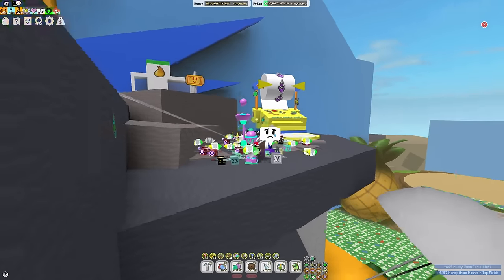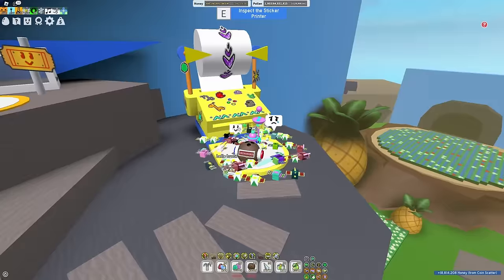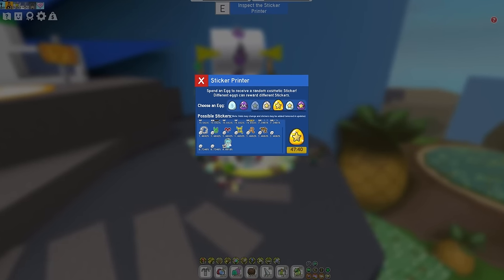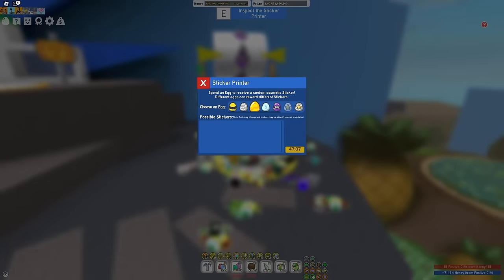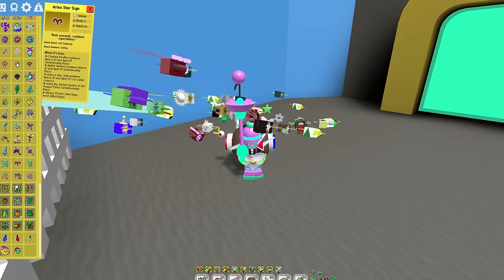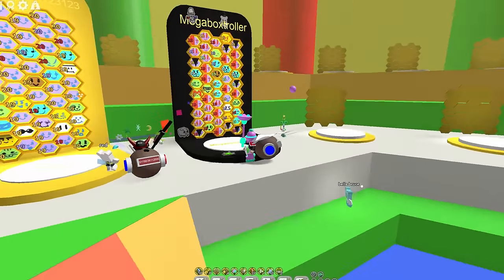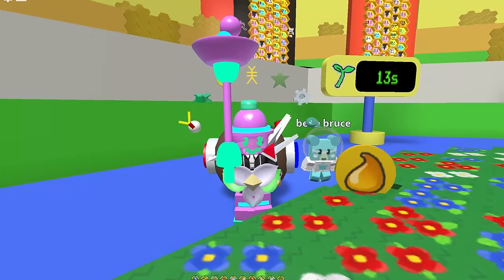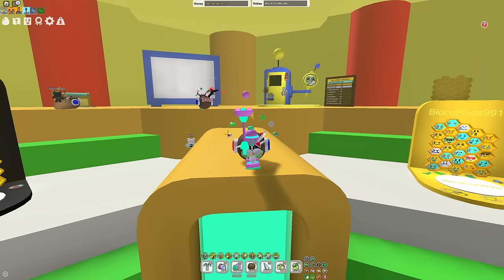How To Farm *STAR SIGNS* Easiest Methods! | Bee Swarm Sticker Update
In this bee swarm video I will show you how to get star signs fast. The star signs stickers let you get the star cub buddy. (which is the rarest item in bee swarm) The sticker machine is absolutely overpowered for this and you want to donate gifted mythic eggsd but also gifted star eggs. Also there's a new bee swarm code you can use: "BeequipTradeReboot"
Which Gives:
+1 Marshmallow Bee
Wealth Clock x5
Hub Field Boost x 4
Hub Field Winds x 15
Mountain Top Field Boost x 4
Mountain Top Field Winds x 15